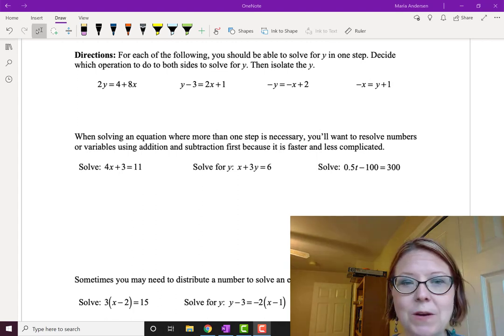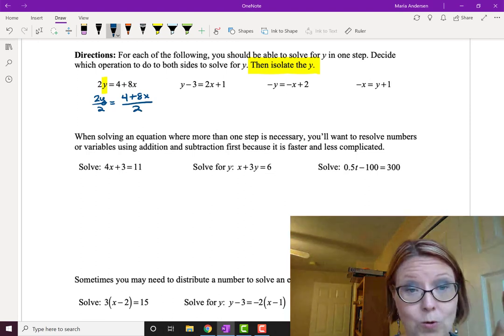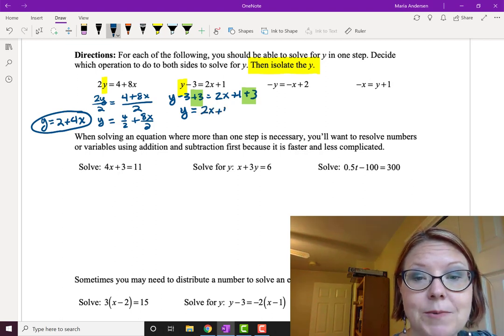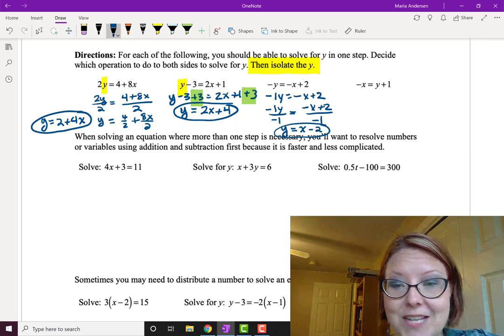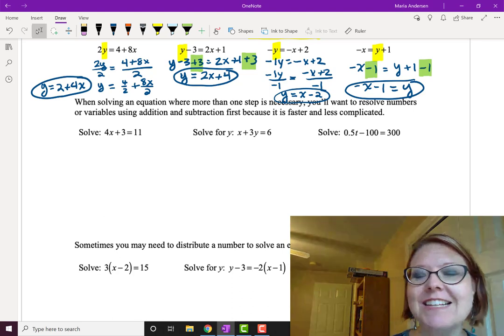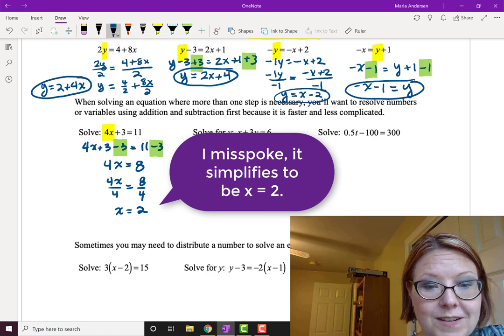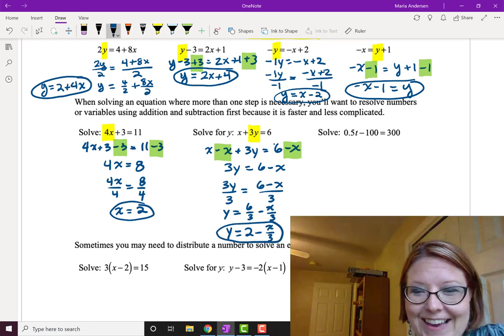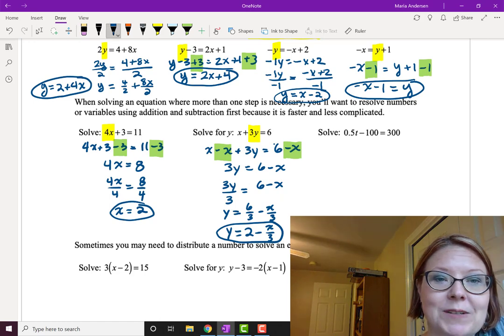CAC Solving Linear Equations - Intermediate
Topic: Graph of a Line, Video 2 of 10
Video Title: Solving Linear Equations - Intermediate

Learning Objectives:
- Solve linear equations in one variable.
- Solve linear equations in two variables.